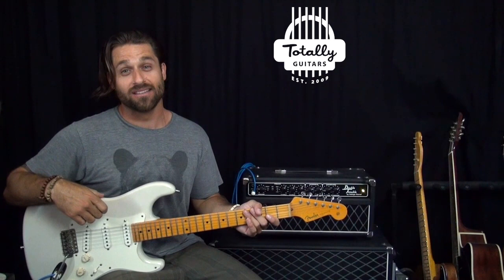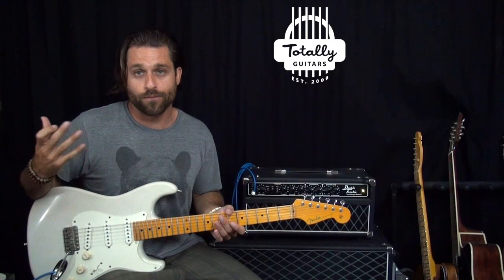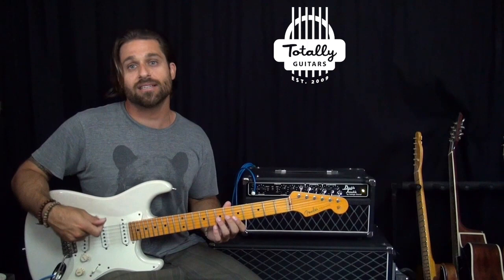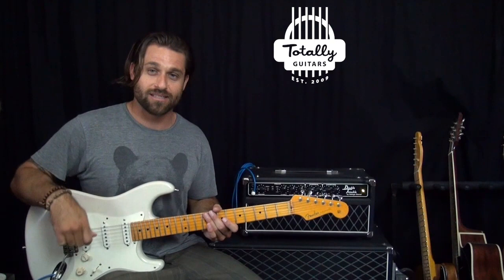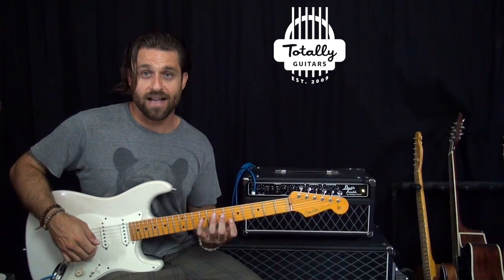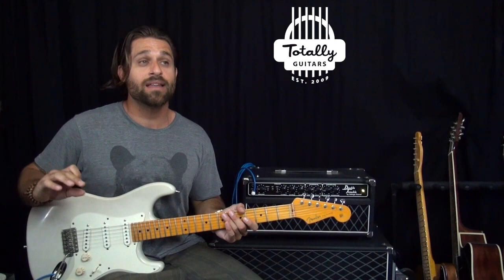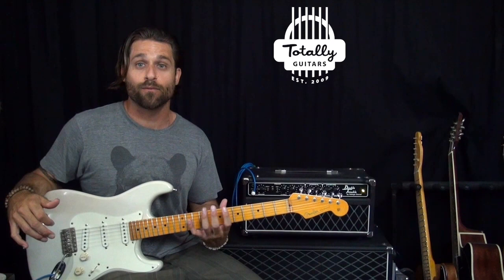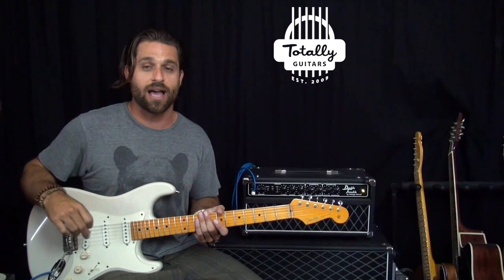The Guitar Workout Series - Essential Techniques - A Complete Set Of Lessons At Totally Guitars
This set of 13 lessons includes segments on Right/Left Hand/Finger Coordination, Hammer-Ons, Pull-Offs, Slides and Bends, along with examples from Thunderstruck and Highway Chile.

The Guitar Workout Series started off as a DVD set and we are bringing lots of our archived videos back into circulation now.